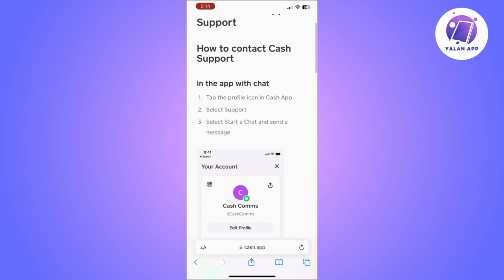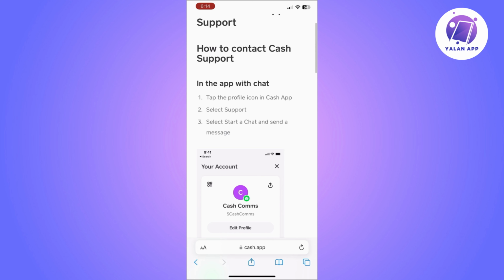How To Fix Cash App Won't Let Me Verify My Identity (2025)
If you're having trouble verifying your identity on Cash App, this video will provide you with solutions.